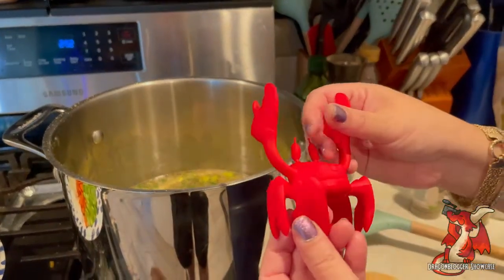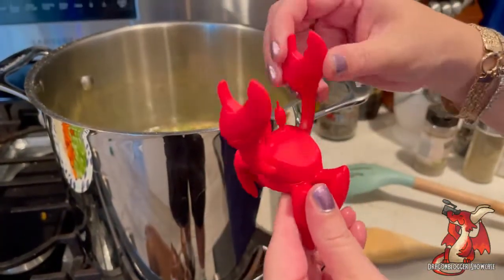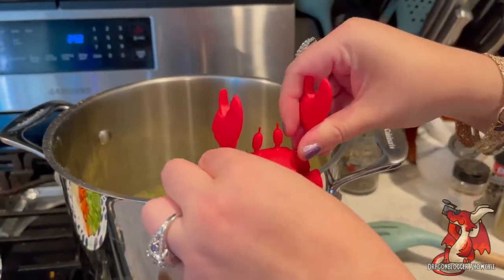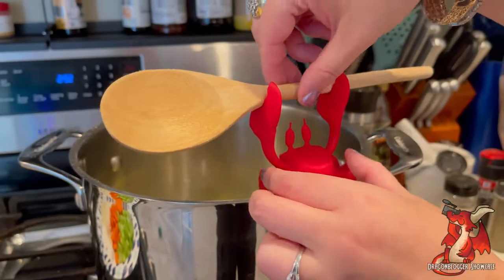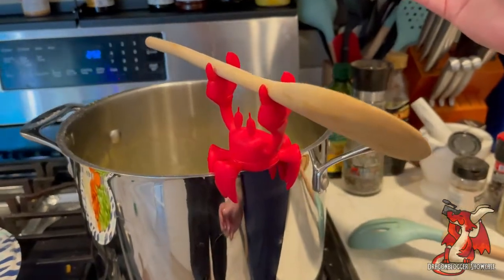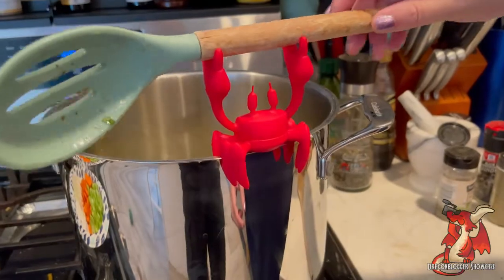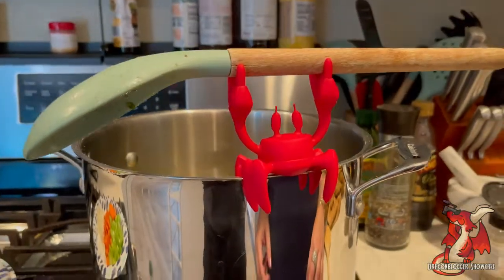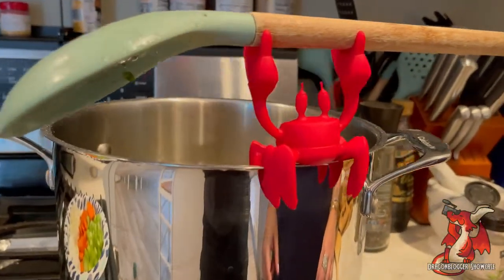Showcasing OTOTO The Red Crab Pot Spoon Holder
This Kitchen Essential, named Red the Crab, will lend a helping "claw" in the kitchen by offering a special designed non-slip silicone utensil rest and spoon holder to take off the hassle while you do the hustle. It's claws are heat resistant and built to hold spoons, tongs, ladles, and other utensils common to the kitchen